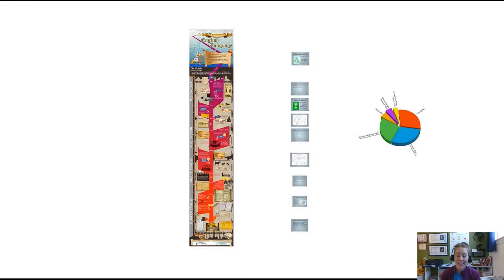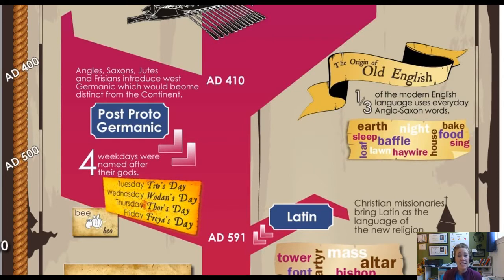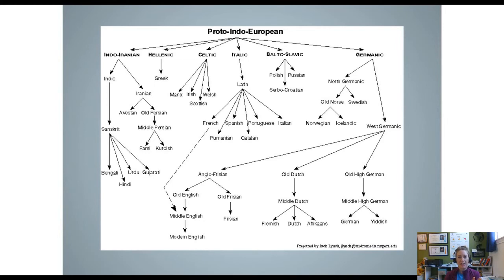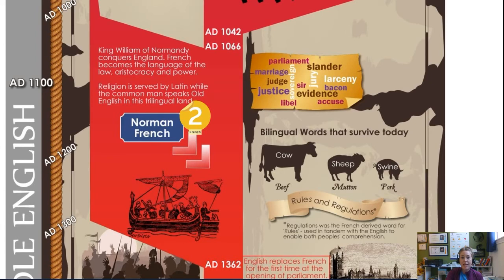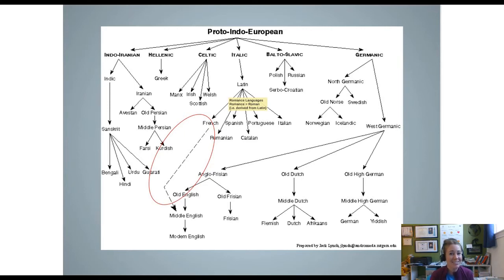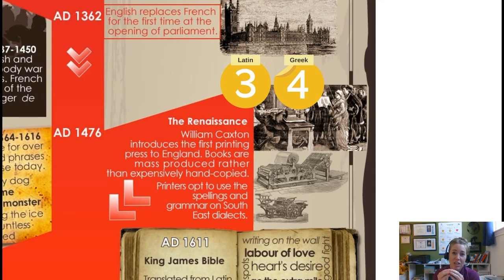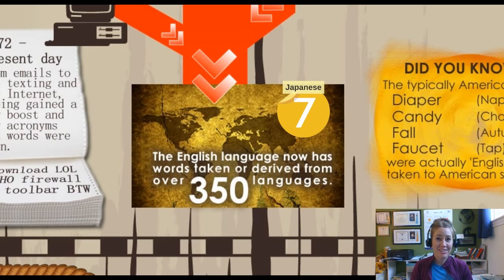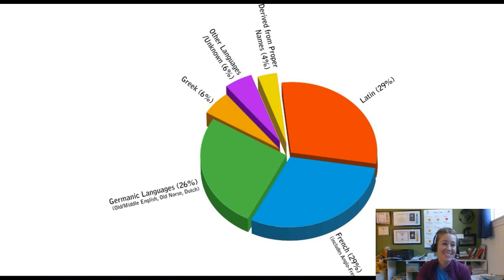Quick and Dirty History of the English Language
Key terms: British islands, Indo-European, Celtic, Latin, Post Proto Germanic, Old English, Germanic, West Germanic, Proto-Indo-European, Old Norse, North Germanic, French, Anglo-Frisian, Middle English, Modern English, King William, Normandy, Renaissance, British Empire, Shakespeare, King James Bible, English colonization, Native American, Dutch, German, Italian, Greek, eponyms.

Special thanks to my colleague Dr. Katie Welch for giving me permission to use and adapt her materials in order to produce this video. Dr. Welch is an educator, teacher, trainer, linguist, and active contributor in the TESOL field. She specializes in training pre-service and in-service teachers in K-12, adult, and higher education.